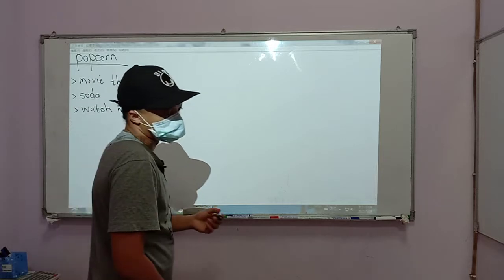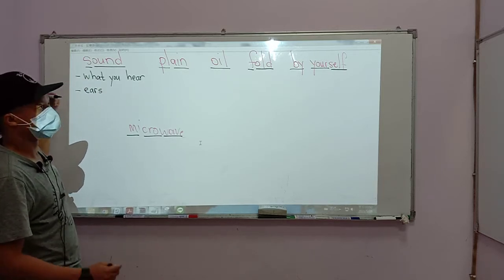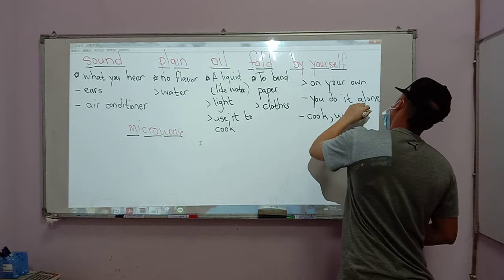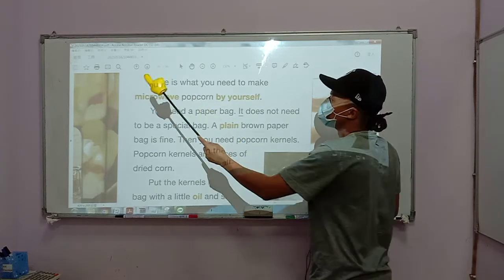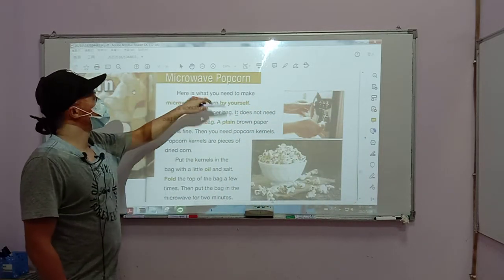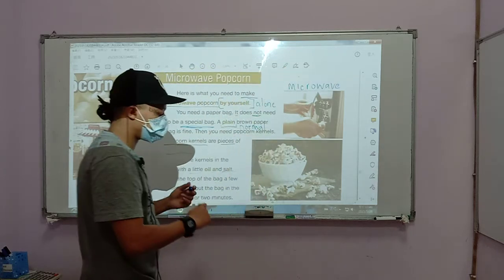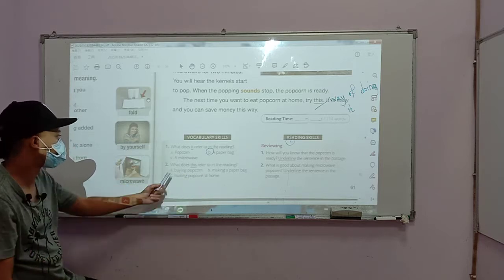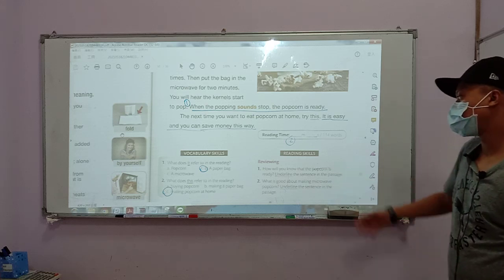0525 B11 B16 外師課程(Jason)-1